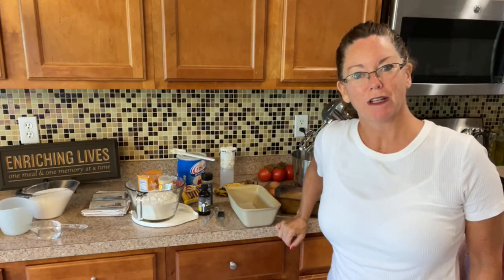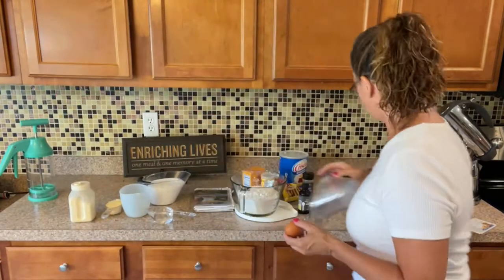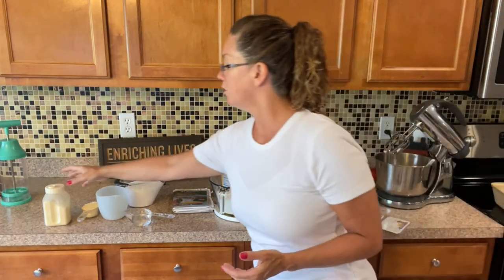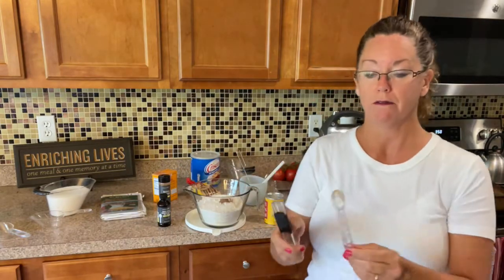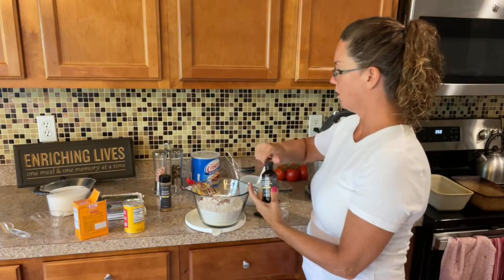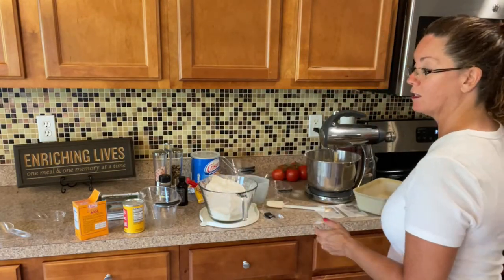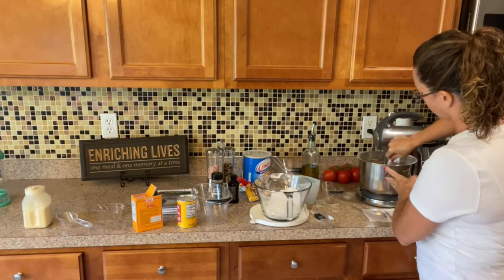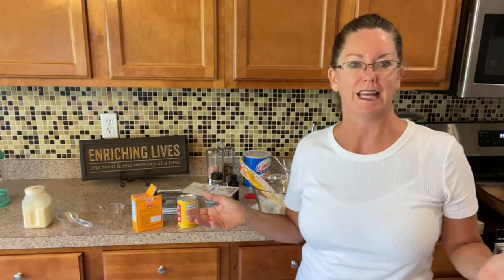Banana bread in our amazing stoneware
New Pampered Chef stoneware is dishwasher safe! Microwave, oven, and dishwasher safe. Easy recipes with handy baking tools. For more great recipes or for products you've seen in this video